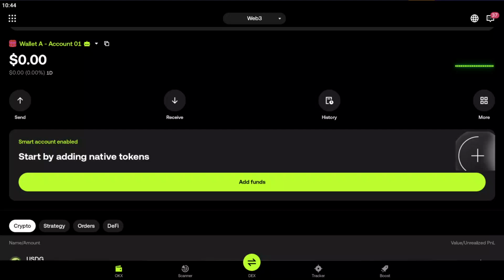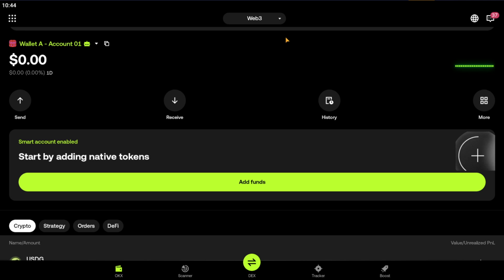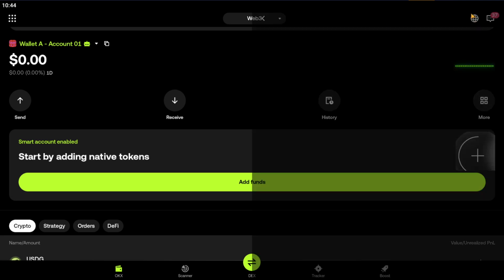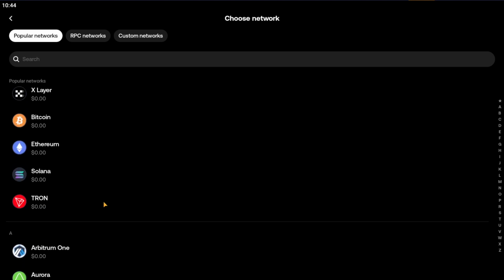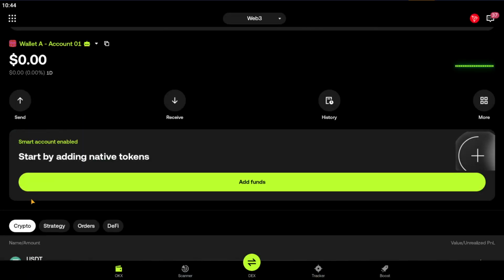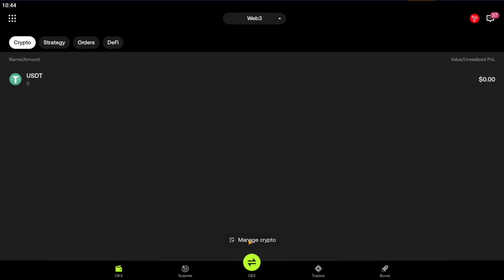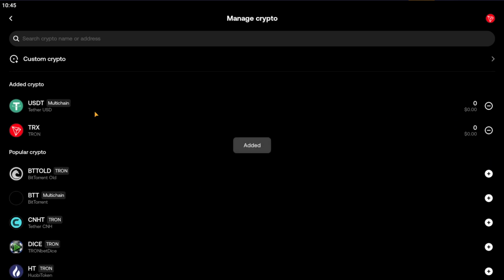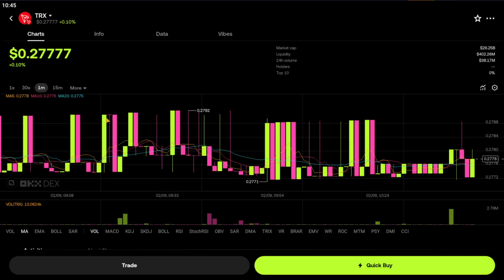How to add Tron network to OKX wallet [FULL GUIDE]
In todays video we cover How to add Tron network to OKX wallet